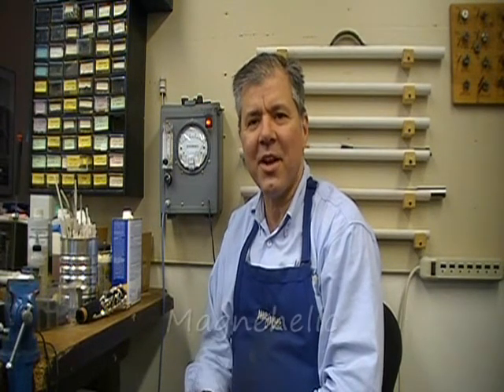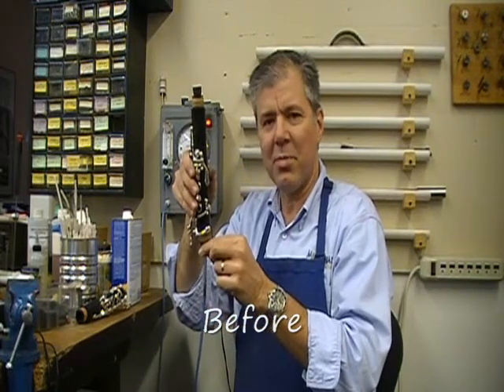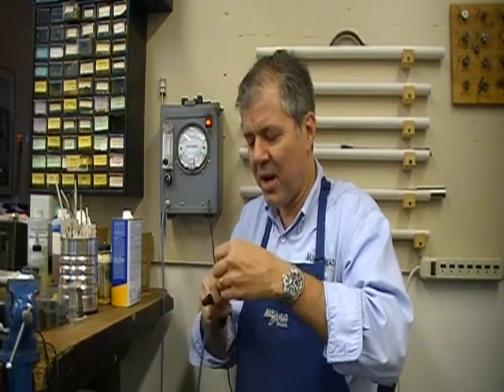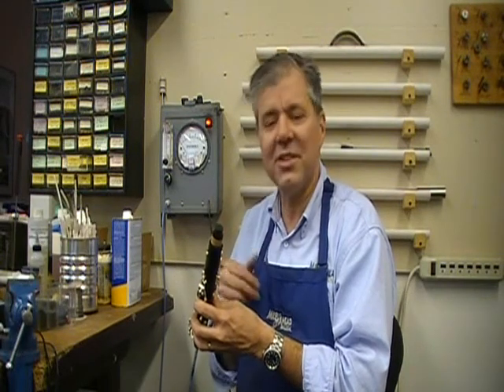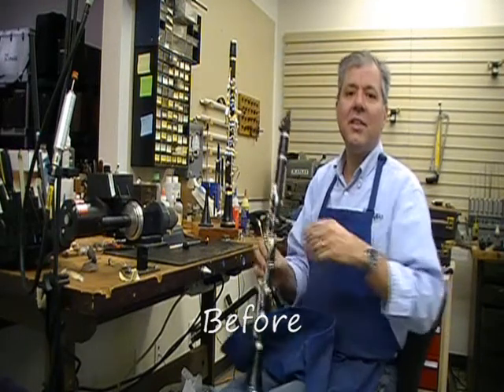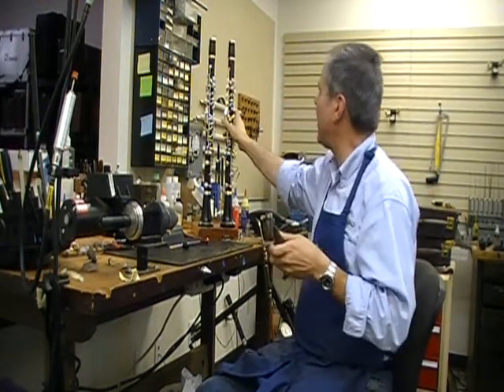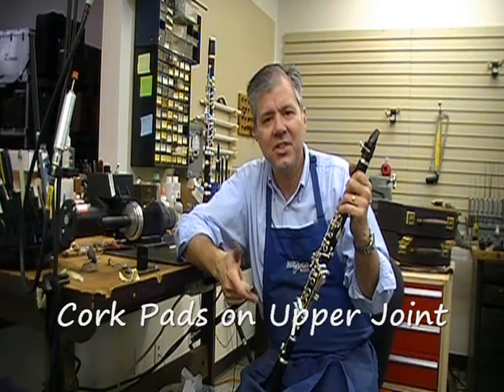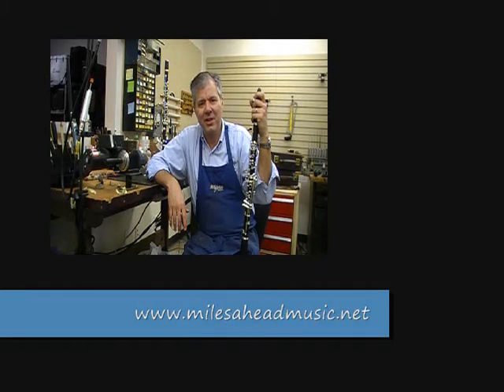Miles Ahead Music: Better Than New, Clarinet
Miles Davis demonstrates the process new clarinets undergo from their arrival at the store to the hands of the customers

Video by Jessica K Lynn